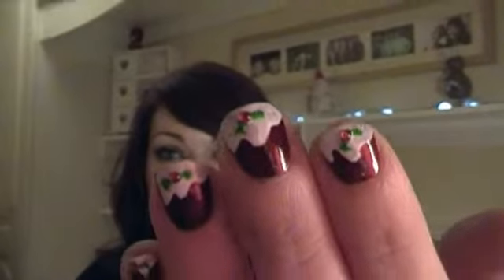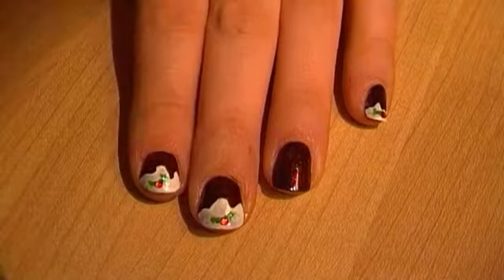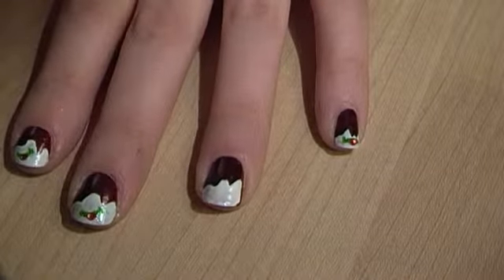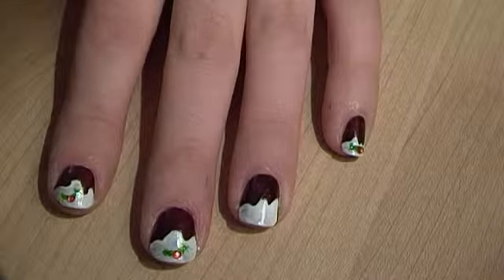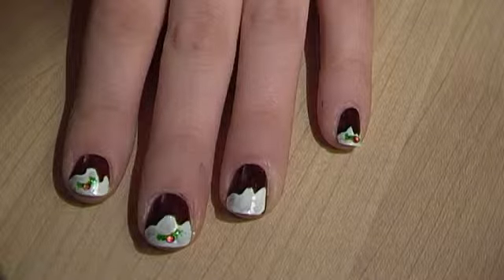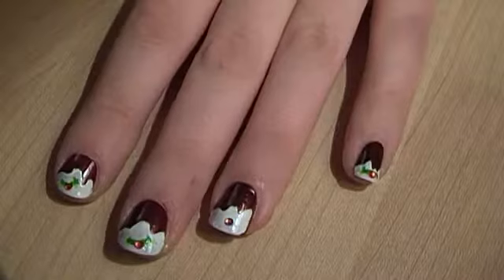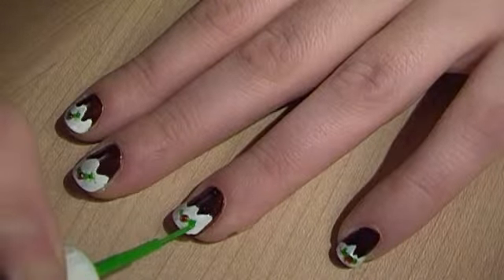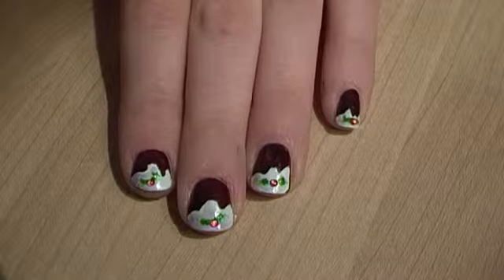Christmas Nails - Christmas Puddings!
It's Christmas Nail time - here is a Christmas pudding nail design!

Have an amazing Christmas!